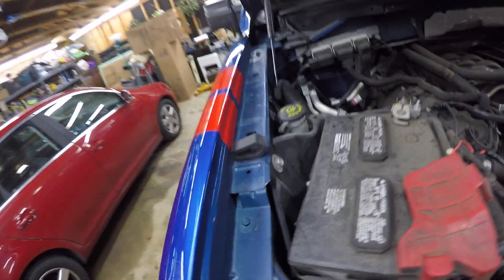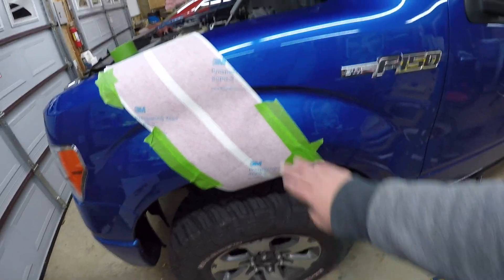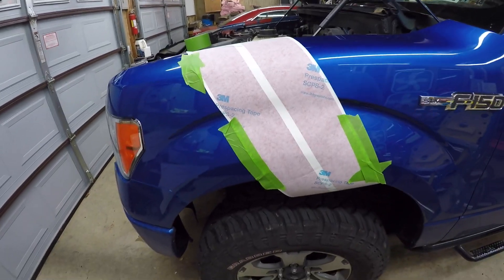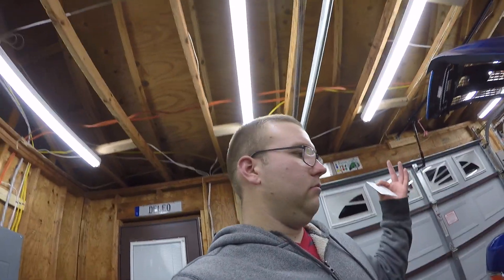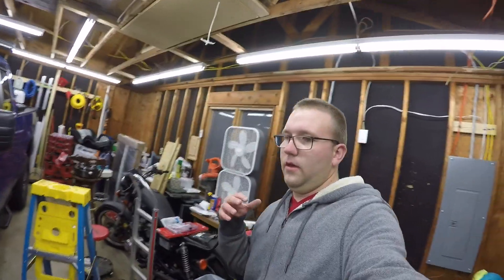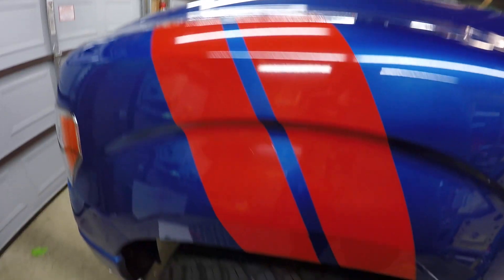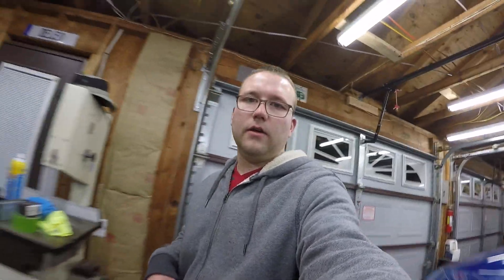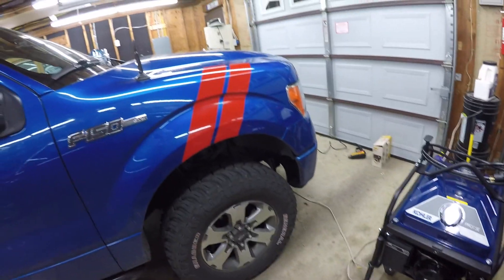Inshane Designs fender stripe kit + future MODS!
My first experience of using vinyl wrap. I know it's just little decals but these fender stripes changed the entire look of the truck.